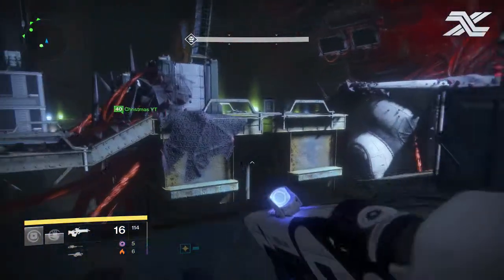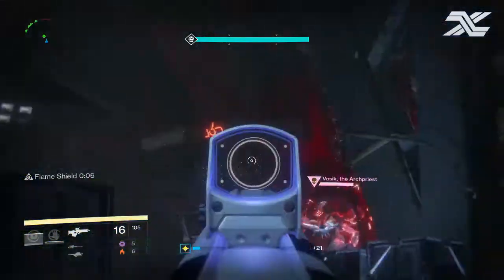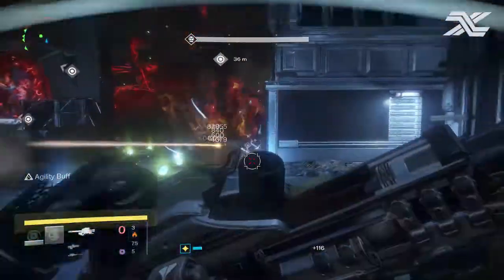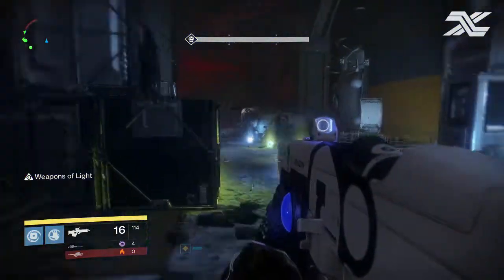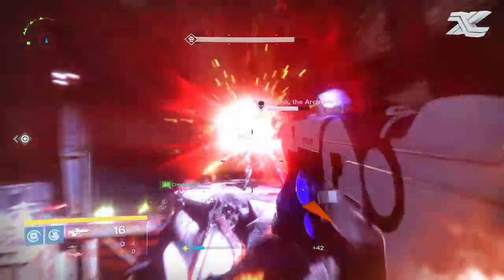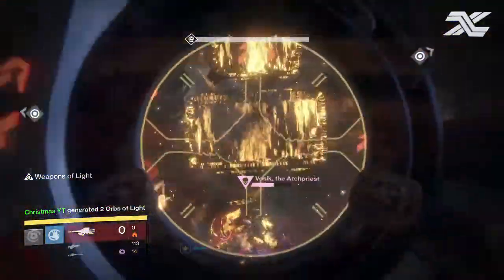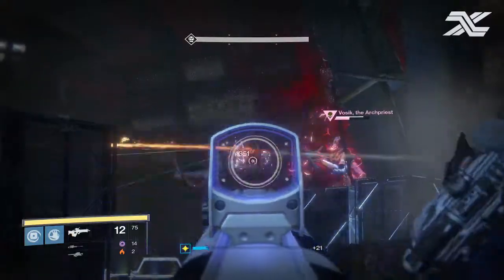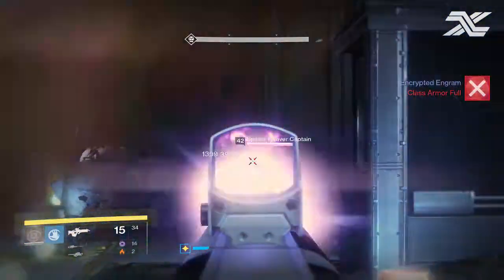Destiny // Wrath Of The Machine "Vosik, the Archpriest" EASY WALKTHROUGH! (FAST & BEST METHOD)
Social Links!

Intro Song
LOCH - Love Story

Zinux is the name, Destiny is the game. I post all Destiny related content on this channel that consists of Raging, News, and just overall random stuff!